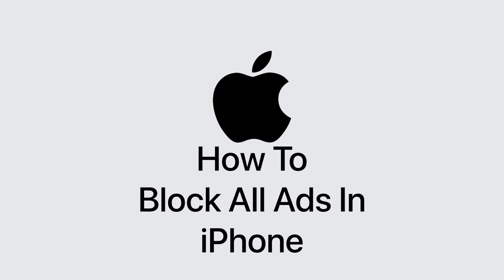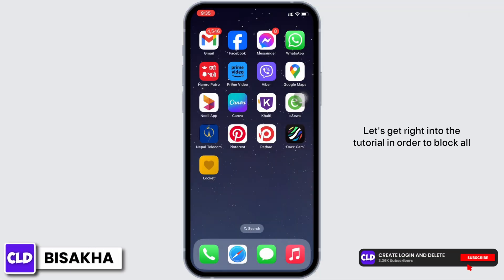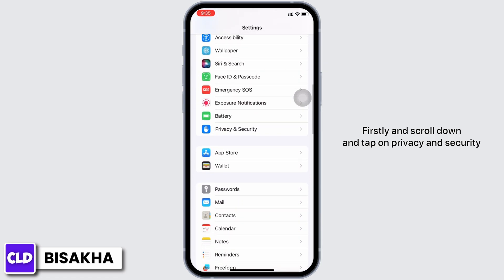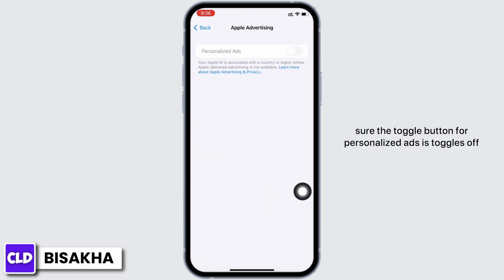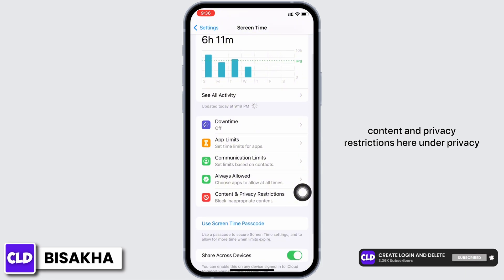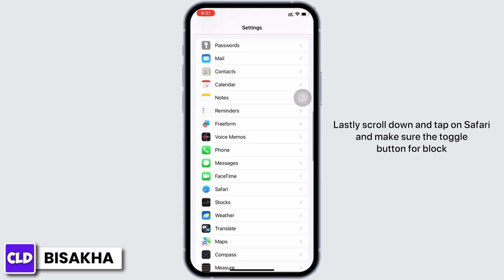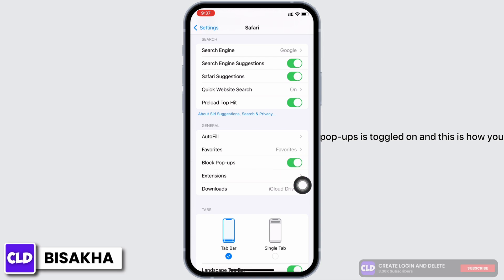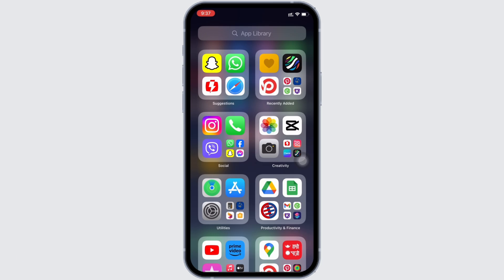How To Block All Ads In iPhone | Block All Advertisements On All iPhone!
In this guide, we'll cover how to block all ads on your iPhone, from within your apps to your web browser, providing you with the tools to reclaim your ad-free digital space.

📱 Welcome to Create Login And Delete! In this video, we'll show you how to block all advertisements on your iPhone, ensuring an ad-free browsing and app experience. If you're tired of intrusive ads and want to enjoy a smoother and uninterrupted usage of your iPhone, this tutorial is here to help.

Key topics we'll cover:
- The importance of ad-blocking on your iPhone and how it can enhance your user experience.
- Step-by-step instructions for blocking all advertisements on your iPhone, ensuring a seamless process.
- Insights into ad-blocking options and methods that work across all apps and web browsers, effectively blocking ads on all iPhones.

🚫 Timestamps:

0:00 - Introduction
0:05 - How To Block All Ads In iPhone
0:15 - Block All Advertisements On All iPhone!